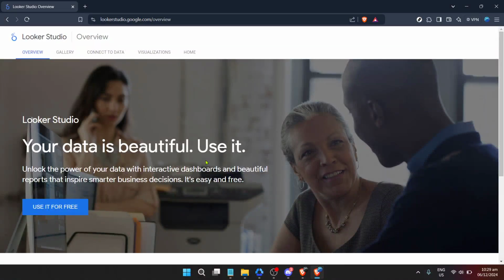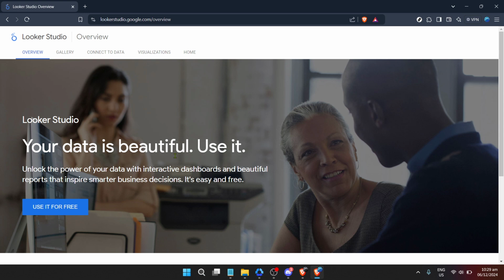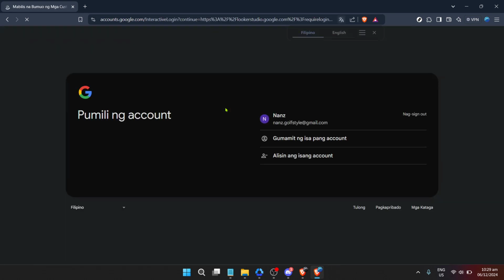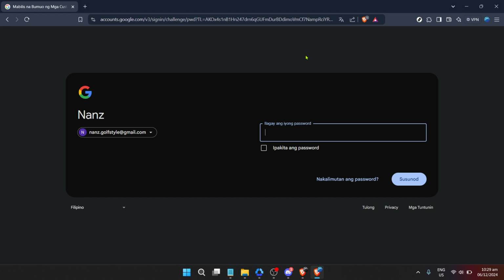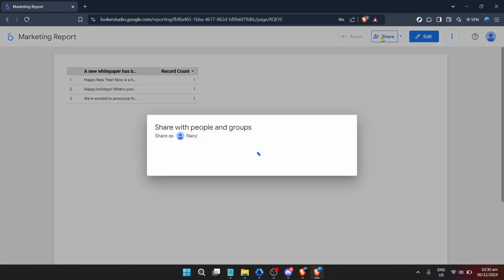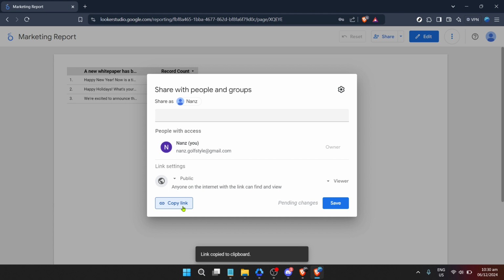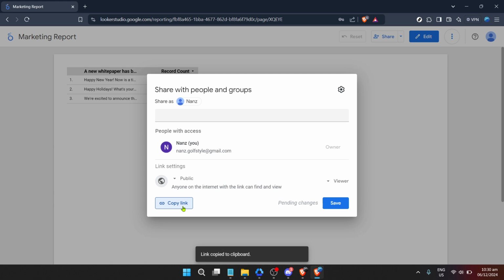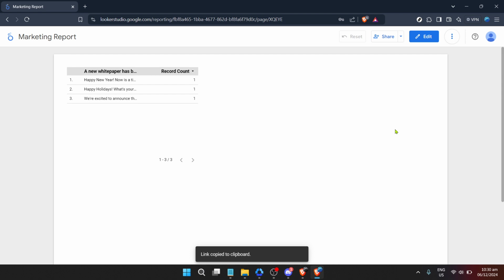How to Publish Looker Studio Report (Full 2024 Guide)